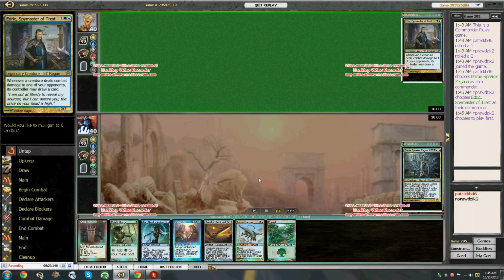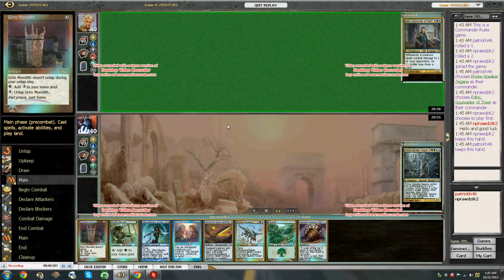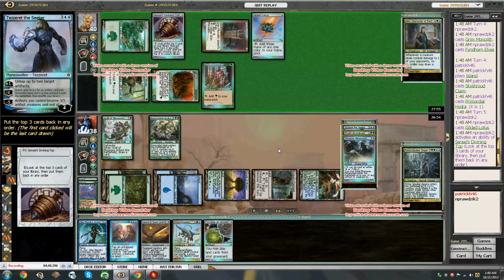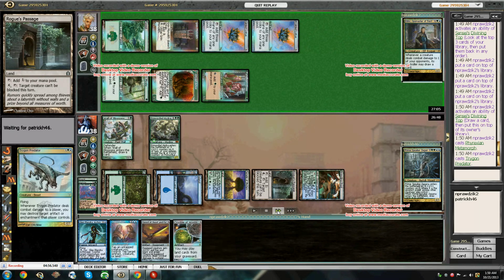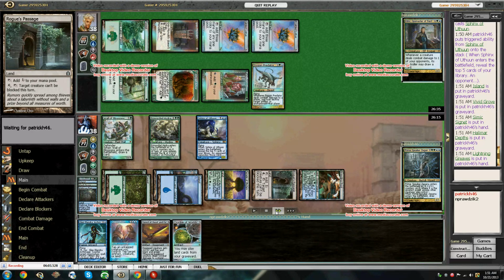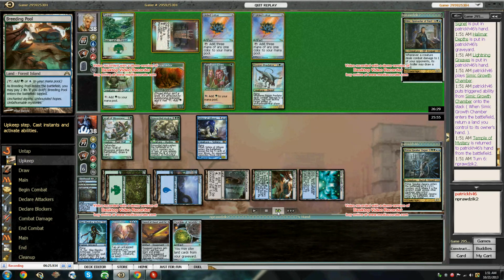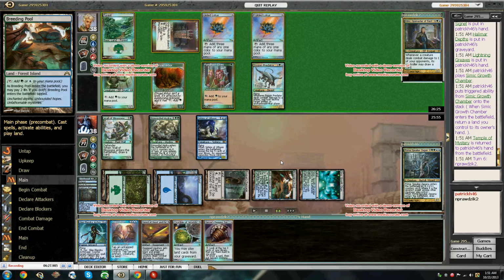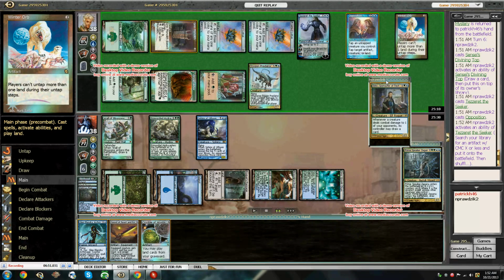Edric and New Additions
No, not the R&B group New Edition, this was a game showcasing the three out of four of the changes I've discussed in the last few videos.